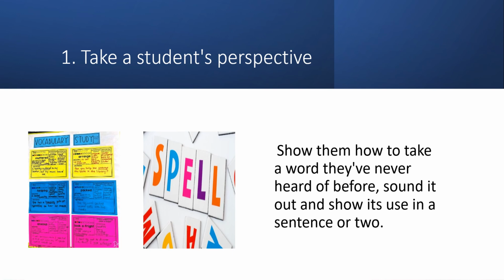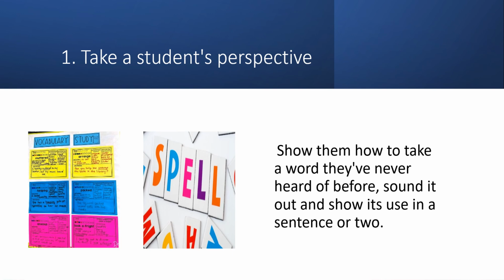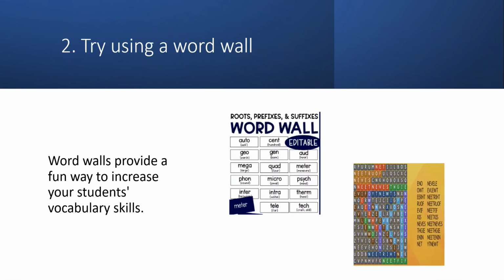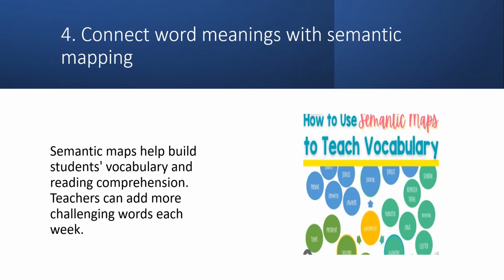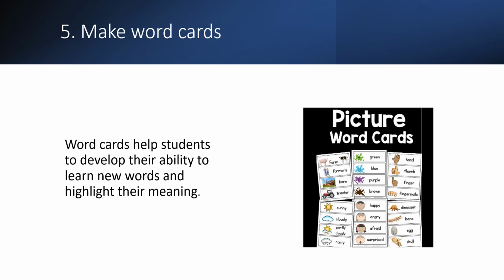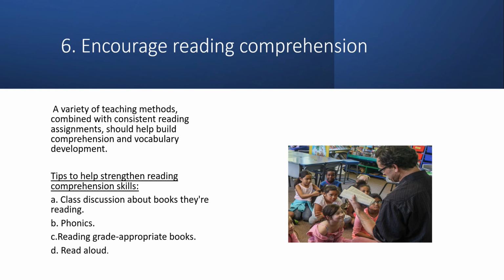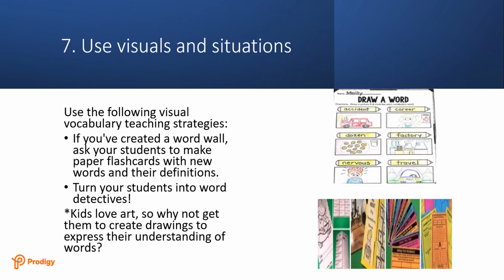Creative Strategies To Improve Vocabulary Teaching